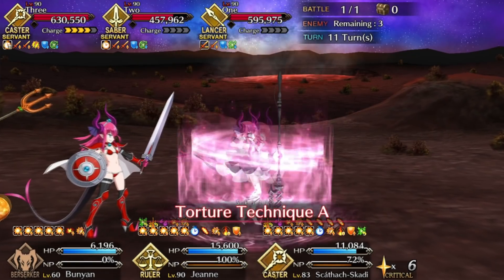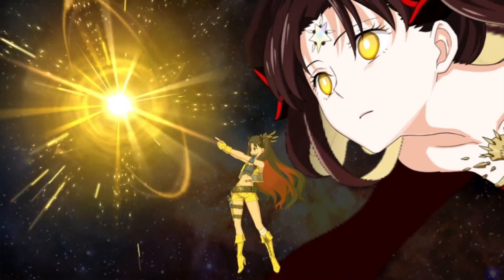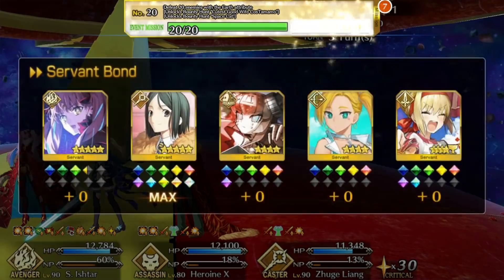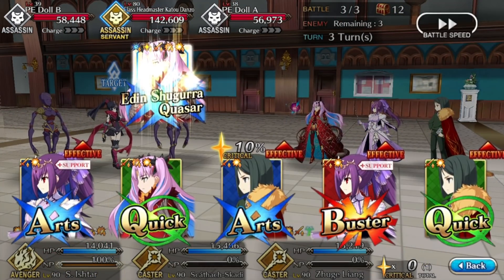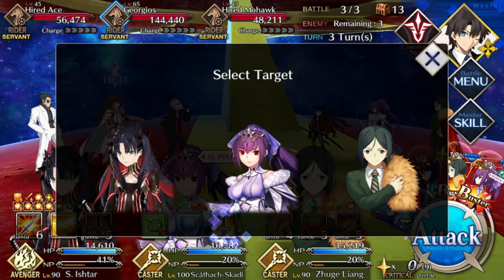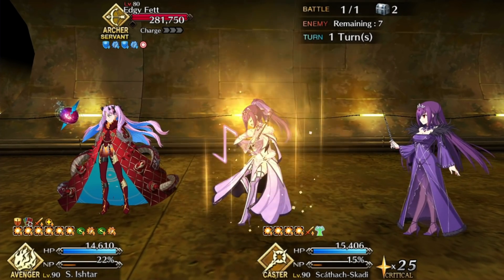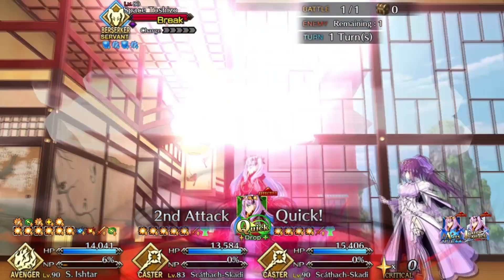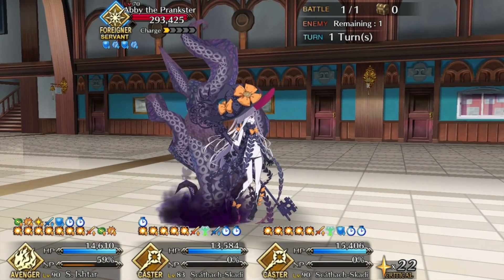Haven't started Saber Wars 2 yet? Watch this! - Fate Grand Order Step-by-Step Walkthrough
Idiot YouTuber puts out an event guide the same day it ends. But if you haven't started yet, there's hope.

0:00 - Step by Step
14:05 - Elizabeth Trio
15:37 - MHXX Challenge Quest